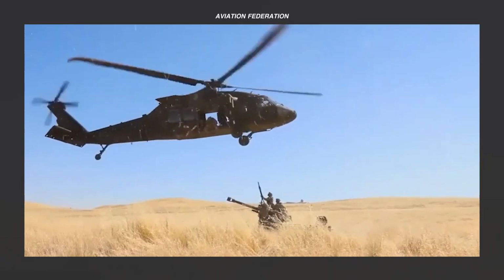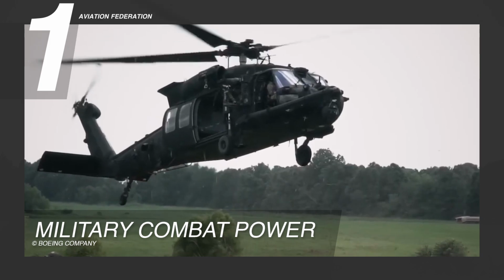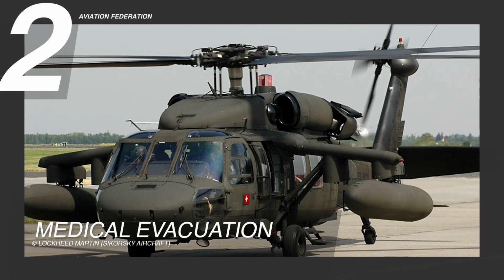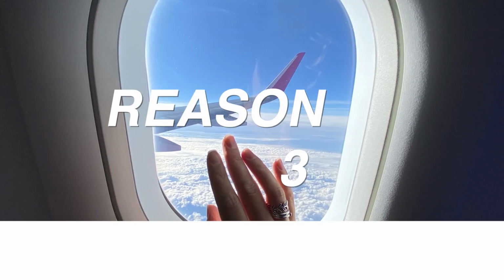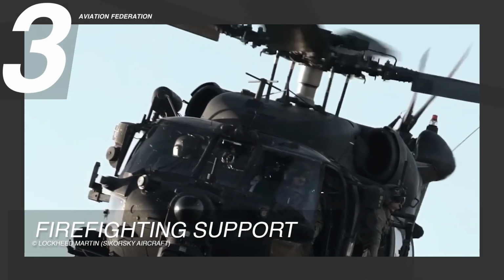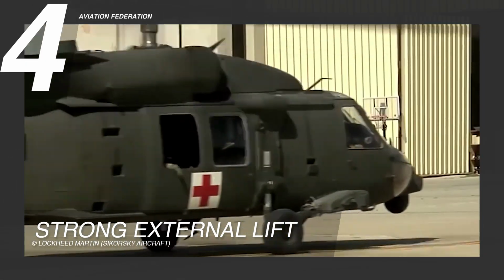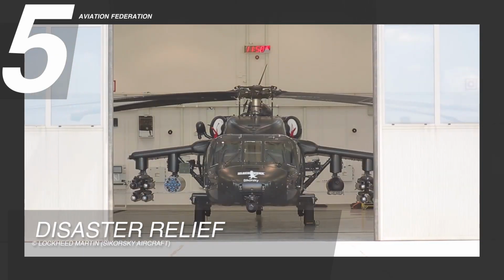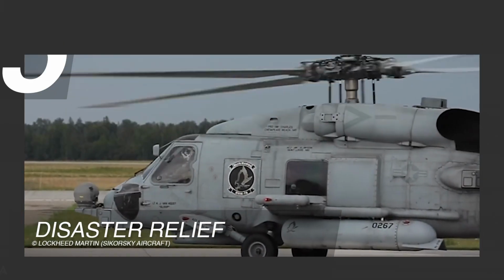The One Helicopter That Can’t Be Replaced: 5 Reasons the Black Hawk Rules the Sky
What makes a helicopter earn its place in history? The Sikorsky UH-60 Black Hawk has proven itself time and again in combat zones, rescue operations, and critical missions across the globe. Built for strength and reliability, it has become a trusted asset for those who depend on it most. Its design and performance allow it to adapt to countless demands, ensuring it stays relevant even as technology advances. But what truly makes it stand out after decades of service? Stay with us as we count down the top five reasons the Black Hawk continues to be the best all-rounder helicopter.

EXTRA INFO:

Sikorsky UH-60 Black Hawk
© Lockheed Martin (Sikorsky Aircraft)

Engine: 2 × GE T700 power turbine engines
Max Cruise Speed: 183 knots (338 km/h)
Max Range: 1,380 nautical miles (2,556 km)
Ceiling: 19,000 feet (5,790 m)
Fuel Capacity: 360 gallons (1,363 liters)
Water Capacity: 1,000 gallons (3,785 liters)
Max Passengers: 11 passengers (w/ 3 crew members)
Price (Pre-Owned): US$ 6 to 10 million
Price (New): ~US$ 21 million

The views expressed in our videos are our opinions and may not necessarily reflect those of the companies we feature.